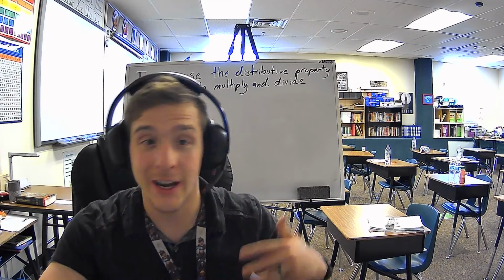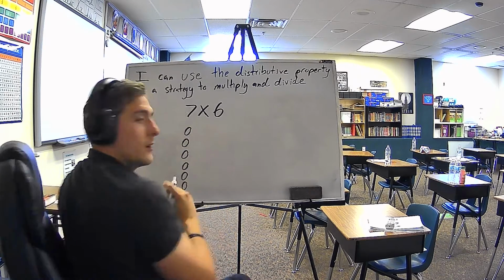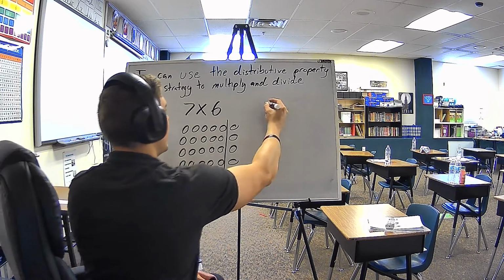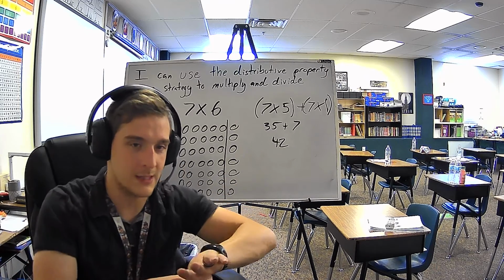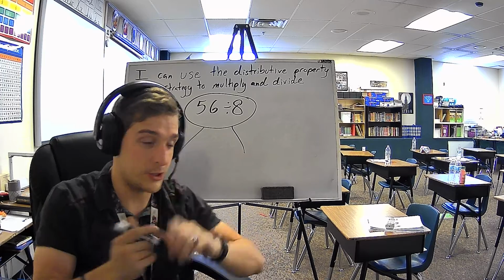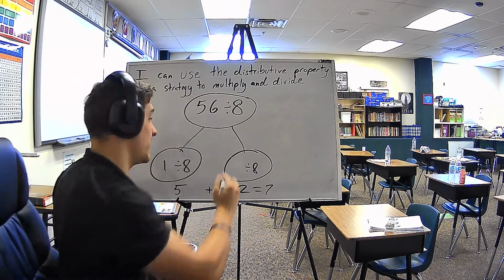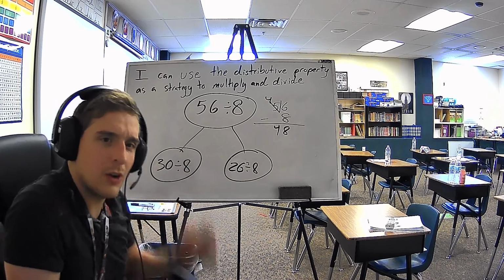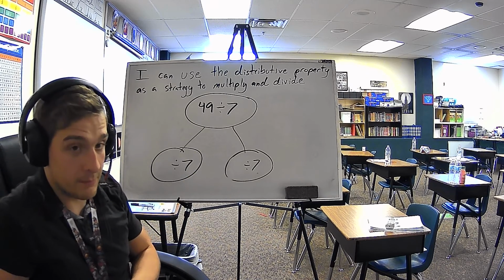M3L10 | 3rd Grade Eureka Math